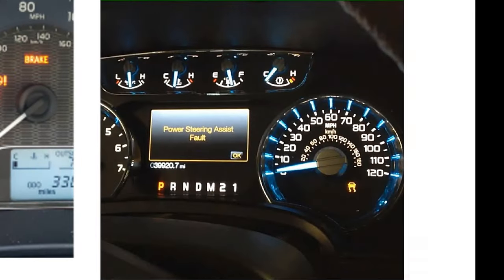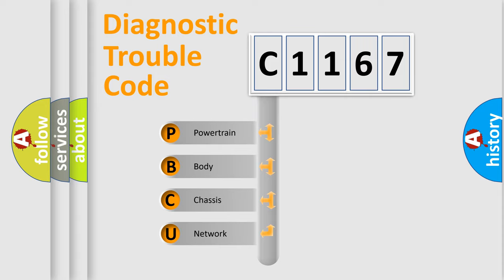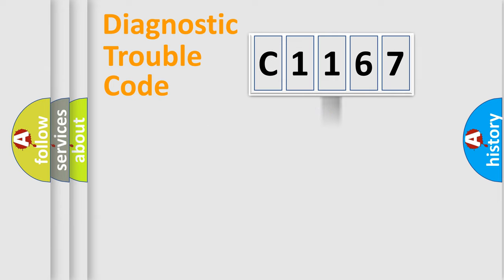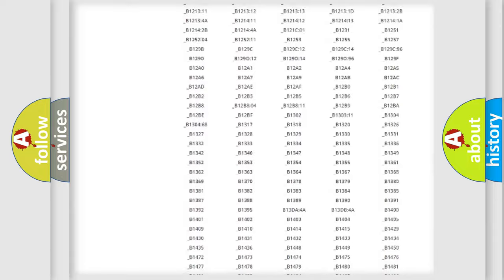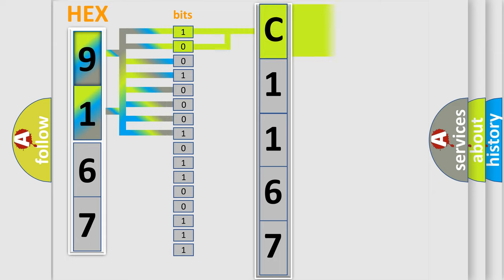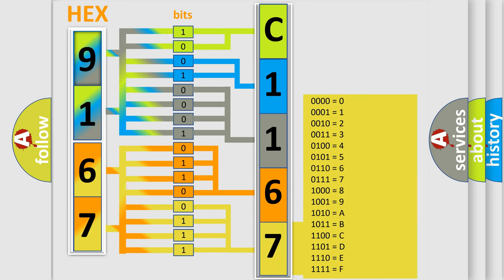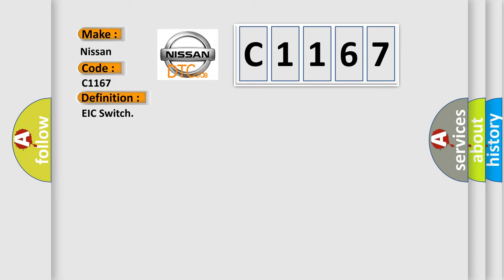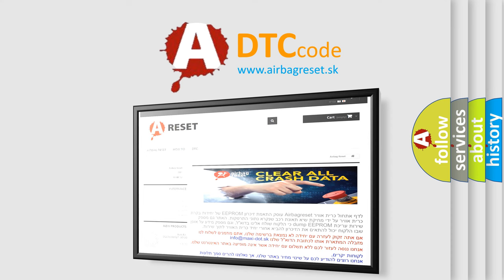DTC Nissan C1167 Short Explanation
Contents:
0:21 Basic DTC analysis according to OBD2 protocol standard.
1:48 Insight into programming
2:58 A diagnostically understandable description of the Diagnostic Trouble Code
3:05 Basic error definition

Make:
Nissan
Code:
C1167
Definition:
EIC Switch
Cause:
A continuous or on-demand DTC that sets if the IC detects a stuck INFO or SELECT switch,or a switch that has been pressed for longer than 2 minutes,on circuit152 (LB or WH).